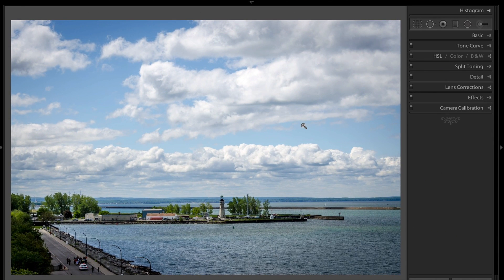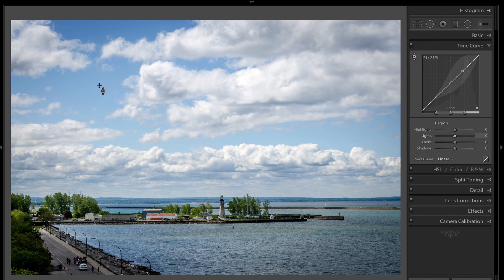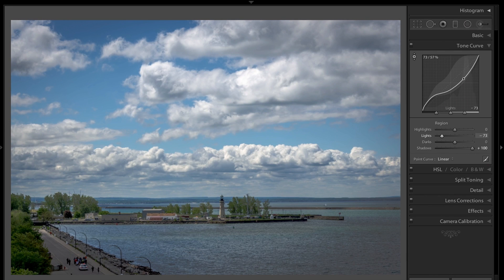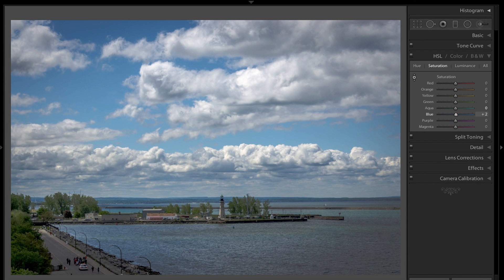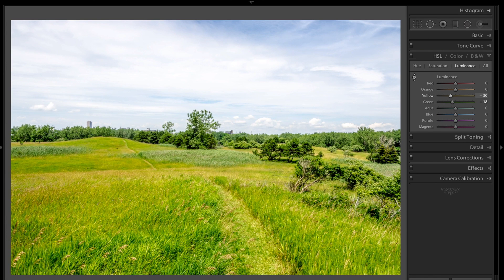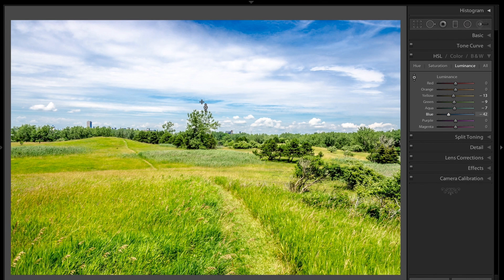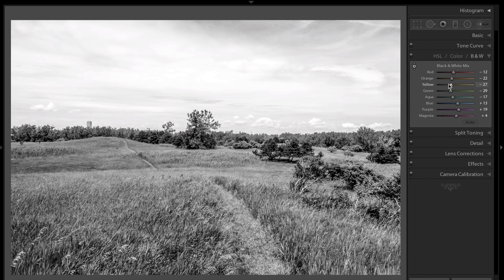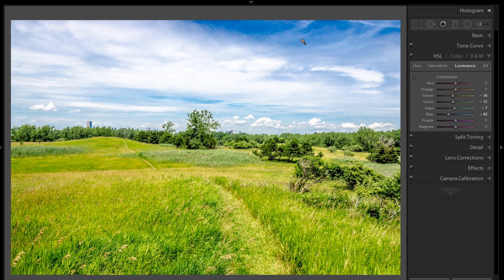Learn Lightroom 5 - Part 24: Targeted Adjustments (Training Tutorial)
In this, Episode 24 of Learn Lightroom 5, I show you how to use targeted adjustments in your post processing. Targeted adjustments are available in the Tone Curve and HSL Panels and allow you to target a specific area of your image for adjustment.